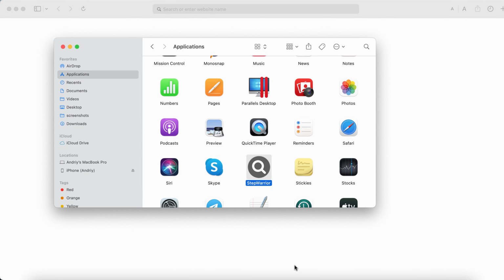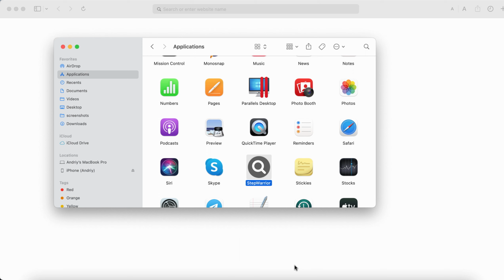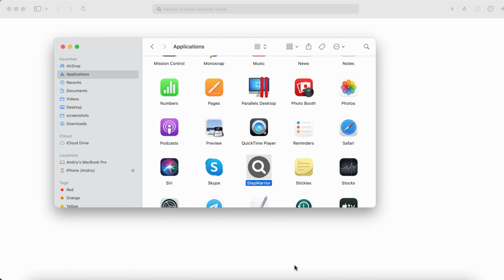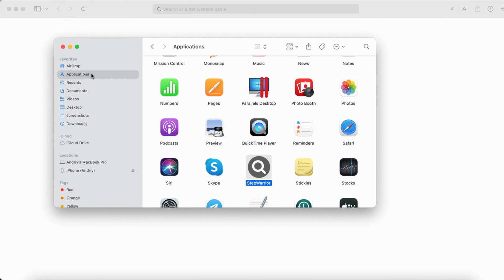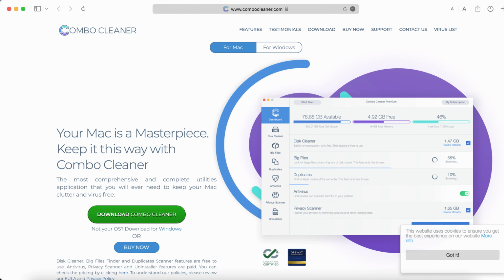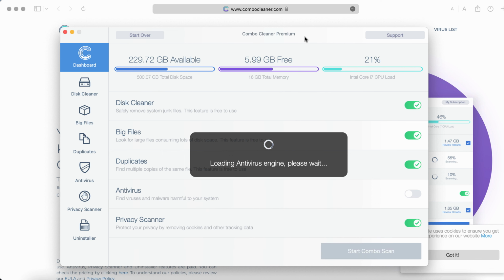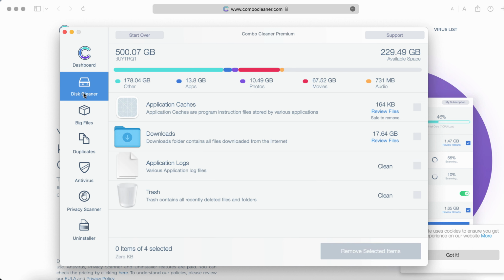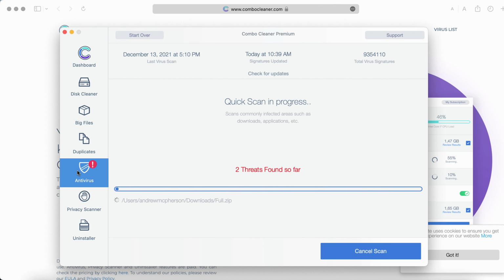StepWarrior adware removal (Mac).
StepWarrior is yet another adware from the AdLoad family. The adware specifically attacks Mac computers and injects itself into Google Chrome, Mozilla Firefox and Safari browsers. StepWarrior adware, once installed, starts showing the huge number of ongoing ads not related to the sites that you visit. Remove it with the help of Combo Cleaner Antivirus or follow the manual recommendations provided in the video.